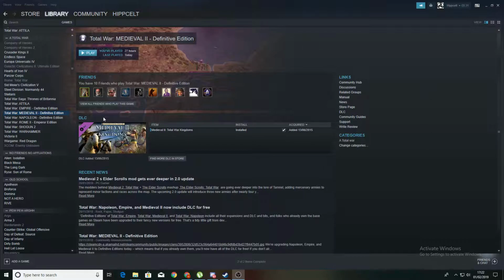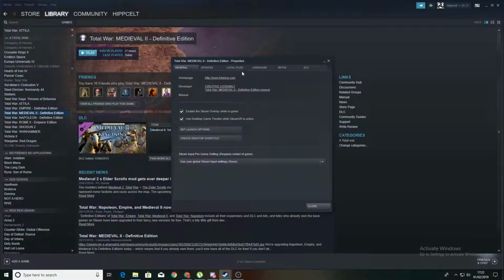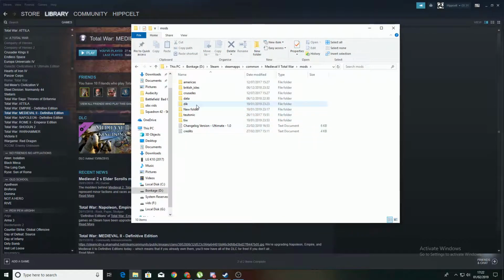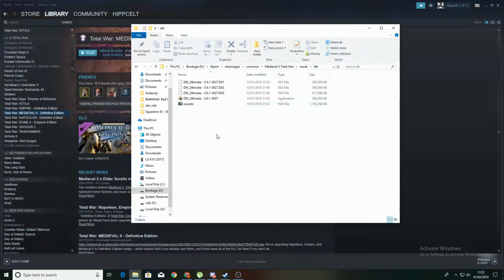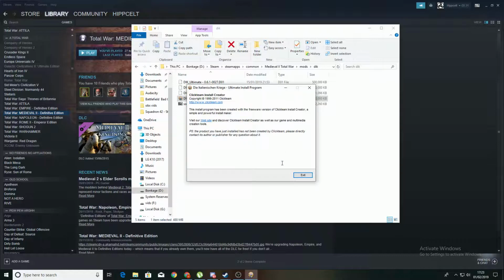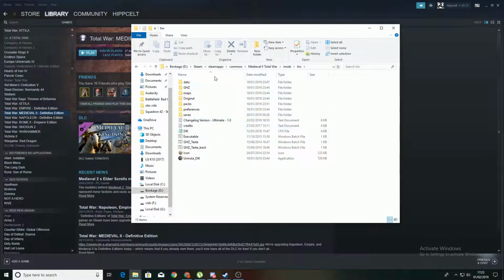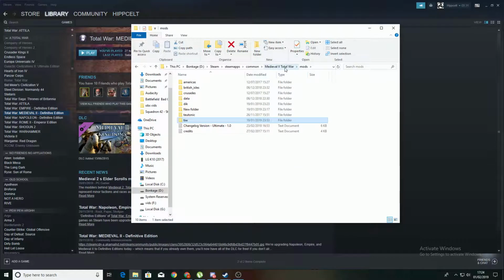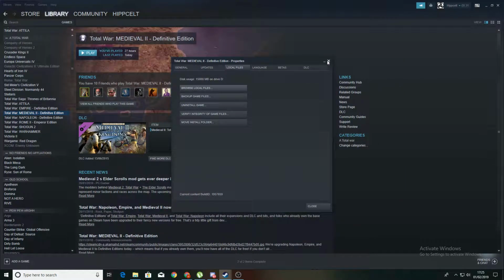Total War Medieval 2 mod - The Italian Wars - Install guide (2019)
Total War Medieval 2 mod Install Guide

 The Italian Wars

The Italian Wars, often referred to as the Great Italian Wars or the Great Wars of Italy and sometimes as the Habsburg–Valois Wars or the Renaissance Wars, were a series of conflicts from 1494 to 1559 that involved, at various times, most of the city-states of Italy, the Papal States, the Republic of Venice, most of the major states of Western Europe (France, Spain, the Holy Roman Empire, England, and Scotland) as well as the Ottoman Empire.